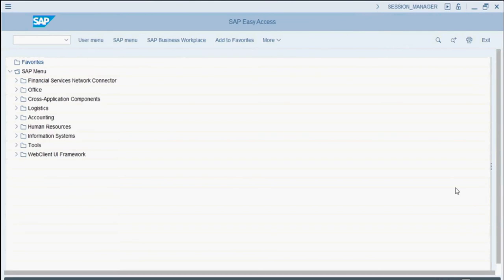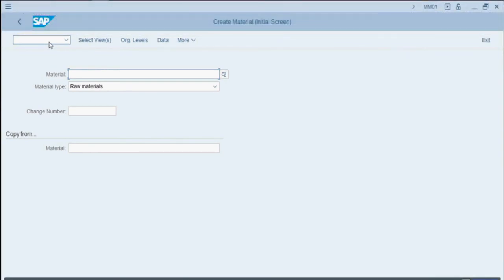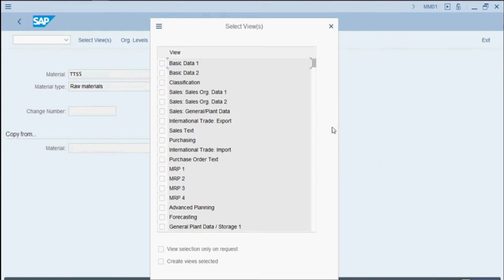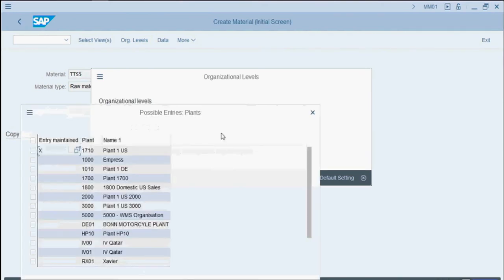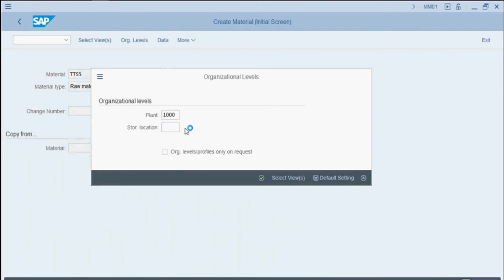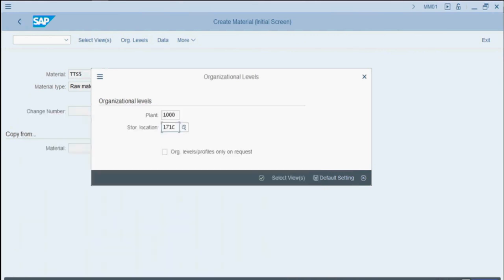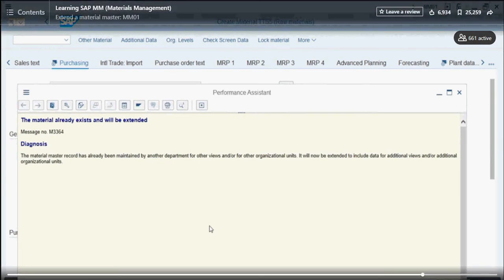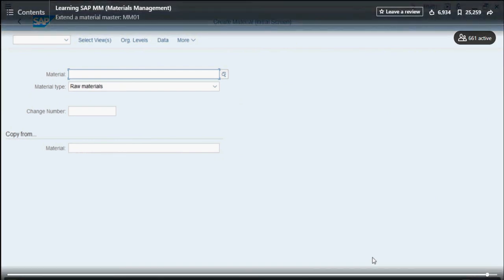2 Extend a Material Master (SAP)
When a material master record is created, it is only available at the organizational units where it was created. For example, if a material was created for use at one plant and one storage location, then it can only be used there. At large organizations, the same materials are needed at multiple organizational units. Let's extend a material master record to another plant. To do this, we use TCode mm01 and press Enter. This brings us to the Create Material Initial Screen. Now, even though we aren't creating a new material, we still act like we are. We want to extend the material named TTS5 to another plant, so we'll enter TTS5 in the Material field. This material is a raw material, so the Material type field is fine. We can now press Continue. This brings up our Select Views popup screen. We want the necessary views created, so we can purchase this raw material, so we'll select Basic Data 1, Purchasing, and General Plant Data/Storage 1. And press Continue. Now, this brings up the Organizational Levels popup. This is very important, as this is the step where we extend our material to our new organizational units. The organizational units in this case are plant and storage location. We'll click the MatchCode button next to Plant. On the Entry maintained line, I want the X. We can see there's an X in the Entry maintained column associated with Plant 1710. That means this material already exists there. We'll mark Plant 1000, and select Choose. Next, we'll click the MatchCode next to Storage location. We can see that this material already exists at Plant 1710 in Storage Location 171C, Raw Materials. We want to extend this material to Plant 1000, Storage Location 171C, Raw Materials, so we'll click the checkbox next to that line. Next, we'll click Choose. We'll now click Continue. We get a success message from the system that says, "The material already exists and will be extended." We'll click View details. The diagnosis says, "The material master record has already been maintained "by another department for other views "and or other organizational units. "It will now be extended to include data "for additional views "and or additional organizational units." We can close this, and we'll press Save. We can see the system gave us a success message, saying the material has been created. Even though the material already existed in our system, the system recognizes it's been created because it's been extended to a new plant and new storage location.